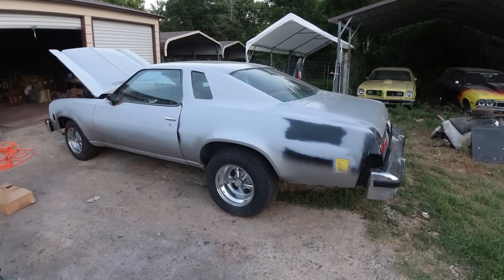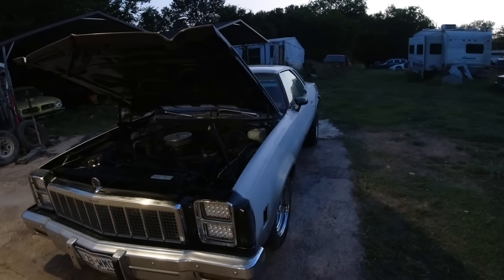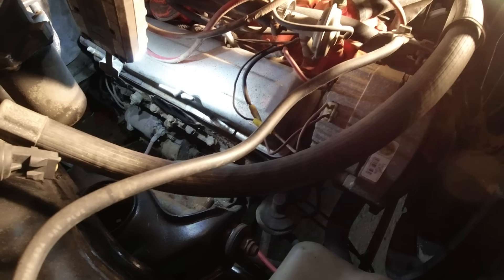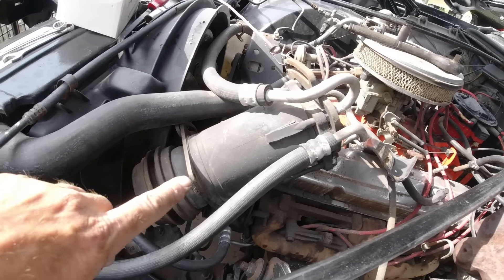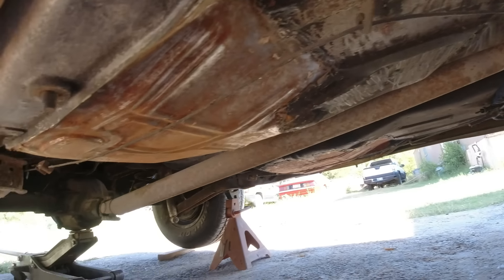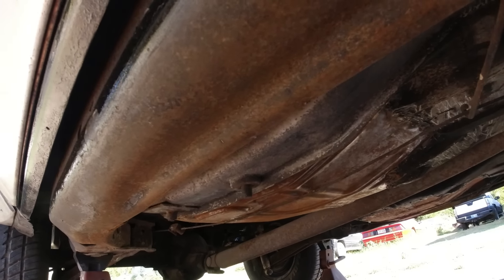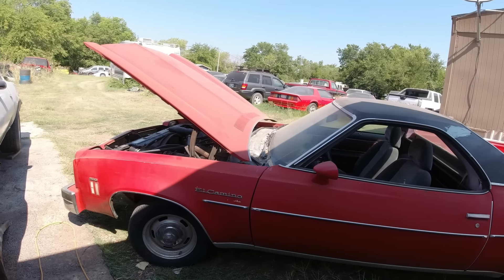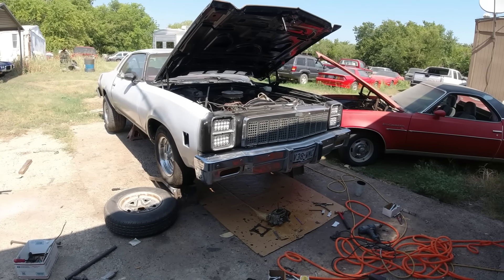1977 Malibu Classic Build #16. Header Fiasco! POR 15 Treatment. Exhaust System Removal.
In this video I remove the whole exhaust system but the wrong headers showed up so I'm stuck! I POR15 the undercarriage of the car.

Mead, Oklahoma.
73449